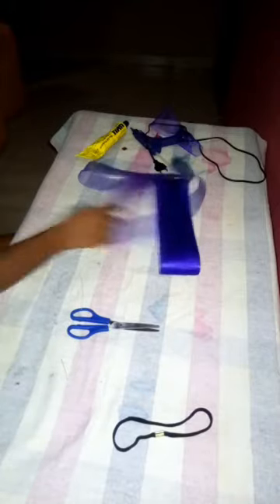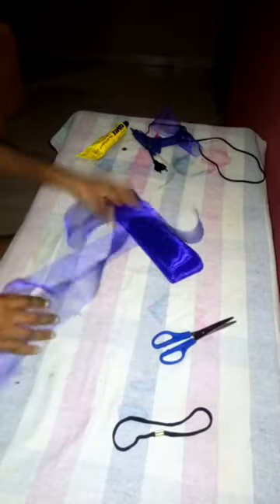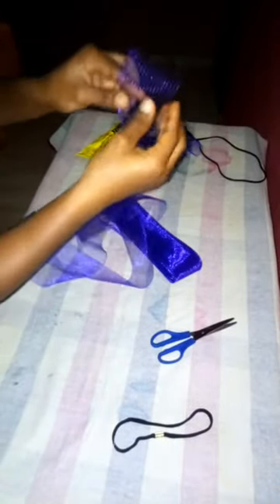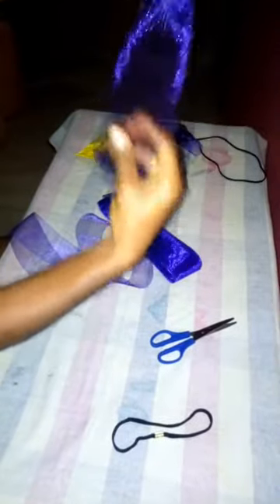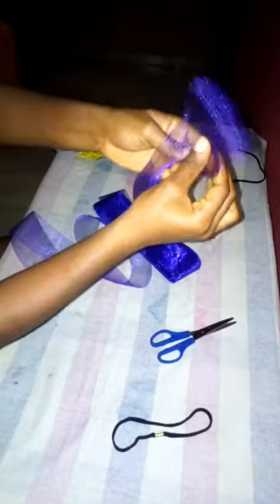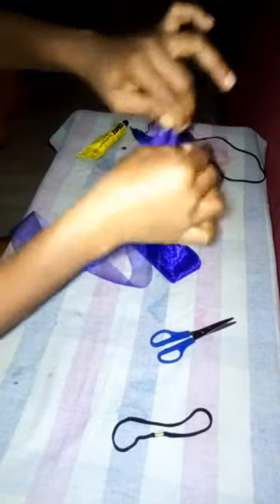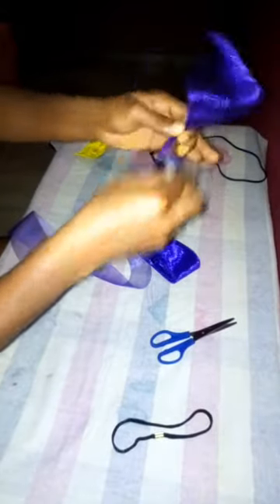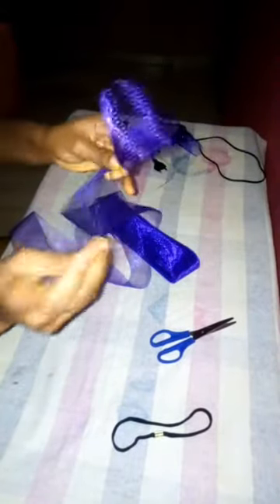How to form bows with your crinoline